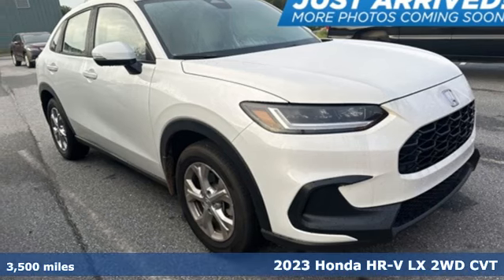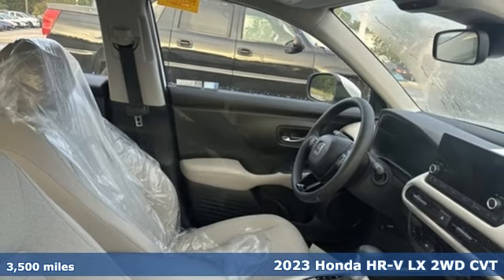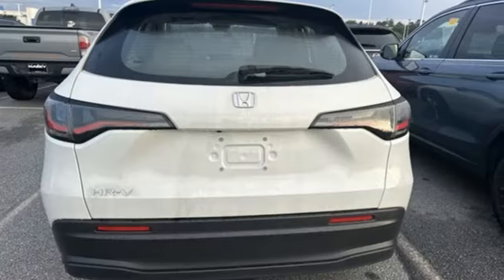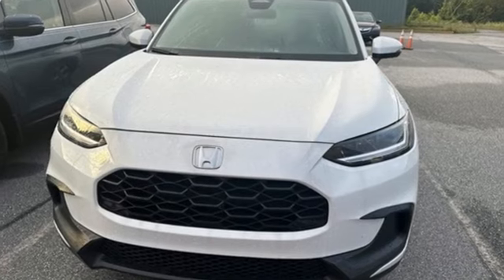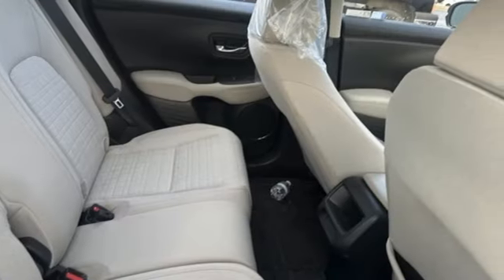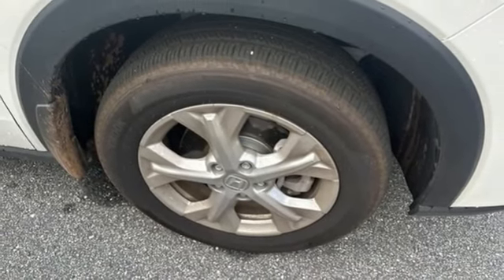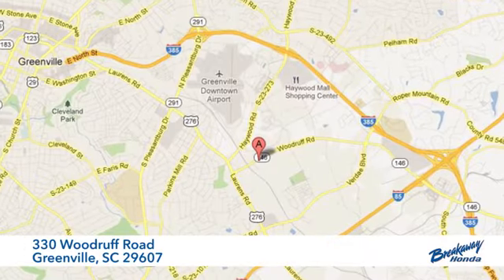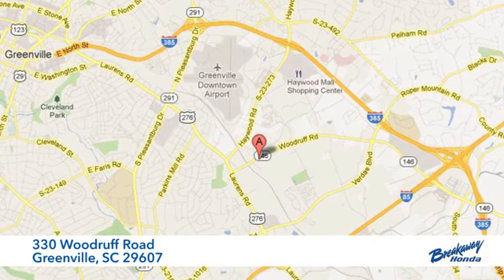Used 2023 Honda HR-V Greenville SC Easley, SC 231451A - SOLD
Year: 2023
Make: Honda
Model: HR-V
Trim: LX
Engine: 2.0L I4 DOHC 16V i-VTEC
Transmission: CVT
Color: Silver
Interior: Gry Clth
Mileage: 3500
Stock #: 231451A
VIN: 3CZRZ1H38PM719094
***New arrival at Fred Anderson Honda, more information and photographs coming soon!*** Please note, the information may not be accurate as we have not put the vehicle through service yet.

Address:
330 Woodruff Road